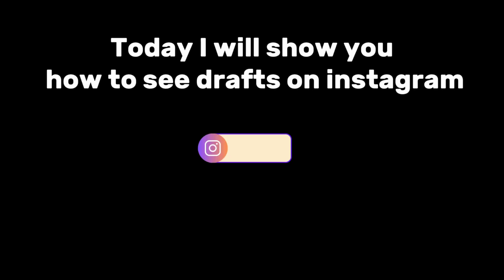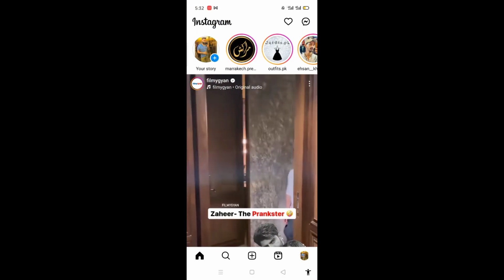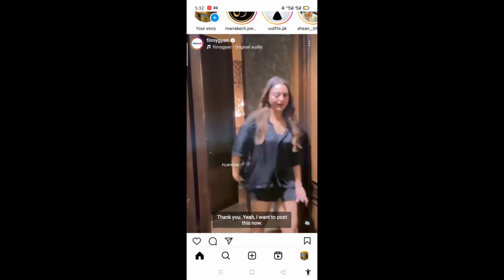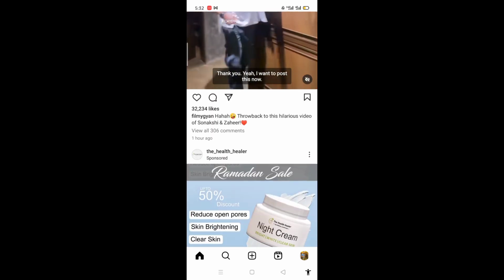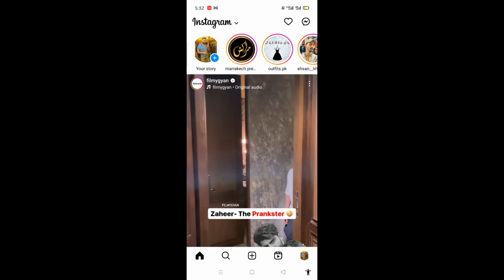How to see drafts on instagram (2024)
How to see drafts on instagram

In this video i´ll show you How to see drafts on instagram. The method is very simple and clearly described in the video. follow all the steps & see drafts on instagram